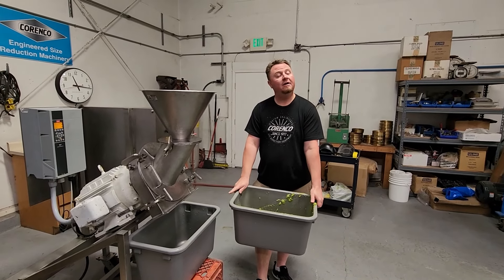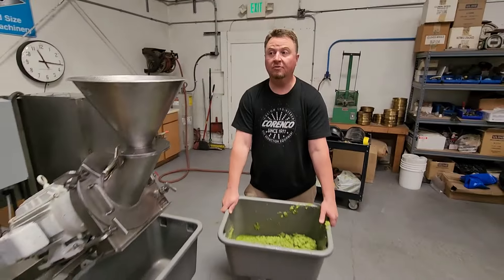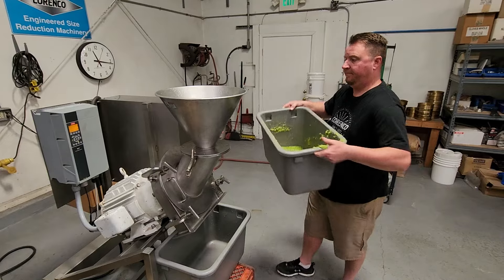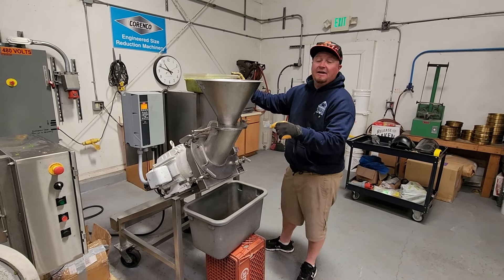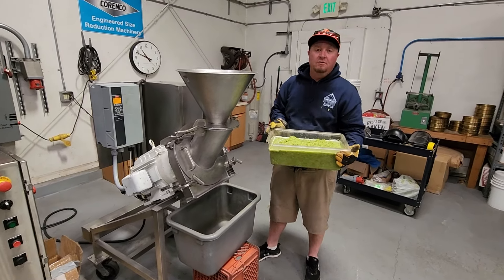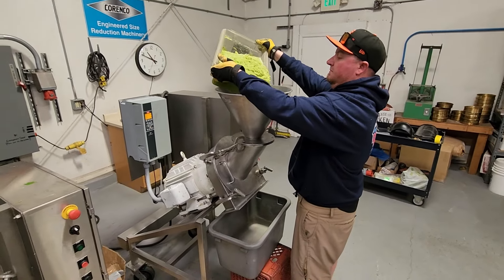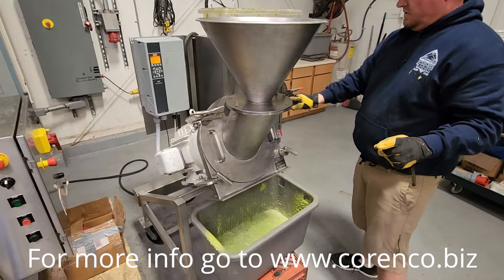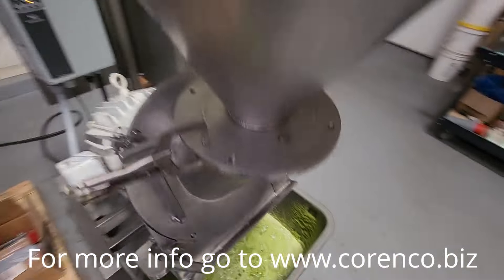Industrial Grinding Celery for Extraction, Juice Preparation, and Drying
Industrial Grinding Celery for Extraction, Juice Preparation, and Drying for Powder Production: Welcome to our in-depth look at the industrial grinding process for celery!

Why This Process Matters: Celery is packed with vitamins, minerals, and antioxidants, making it a popular ingredient in health foods and supplements. Industrial grinding is a crucial step in making these nutrients accessible and versatile for different products. By ensuring a fine and consistent grind, we can maximize the use of celery in various forms, enhancing both its health benefits and culinary uses.

In this video, we explore the fascinating journey of celery from its raw form to a finely ground product used in various applications. Whether it's for juice extraction, puree preparation, or drying for powder production, this process ensures maximum efficiency and quality.

Celery Grinding Process: Watch as raw celery is transformed through industrial-grade grinders, ensuring a consistent texture suitable for further processing.

Juice Extraction: Learn how the ground celery is prepared for juice extraction, highlighting the methods used to retain the most nutrients and flavor.

Puree Preparation: See the steps involved in creating a smooth, nutrient-rich celery puree, ideal for culinary and health supplement applications.

Drying Line Preparation: Discover how ground celery is readied for drying, a crucial step in making celery powder for supplements and other ingredients.

Key Features:
Advanced Grinding Machinery: Get an up-close look at the machinery designed for high-capacity grinding, ensuring optimal performance and quality.

Nutrient Preservation: Understand the techniques used to maintain the nutritional value of celery throughout the grinding and processing stages.

Versatile Applications: Explore the various uses of ground celery, from fresh juice and puree to powdered form for supplements and culinary ingredients.

Get in Contact with Neil Gorsuch